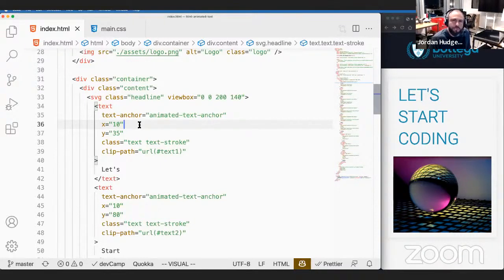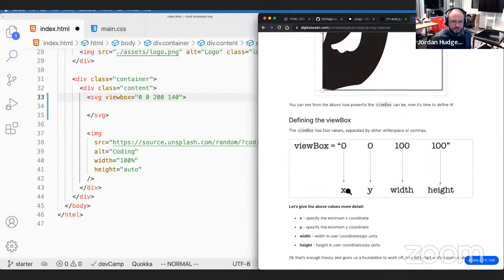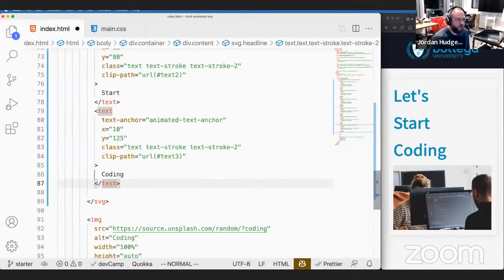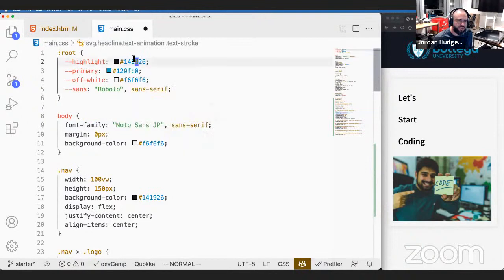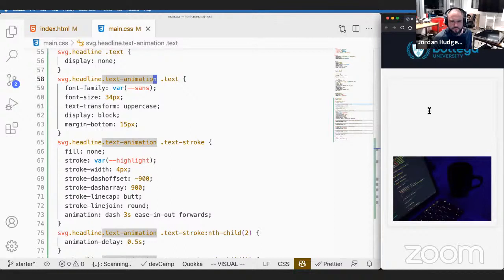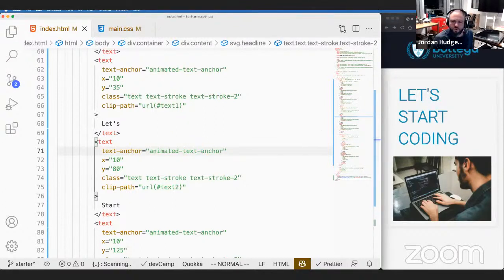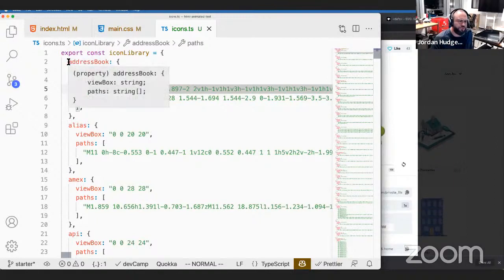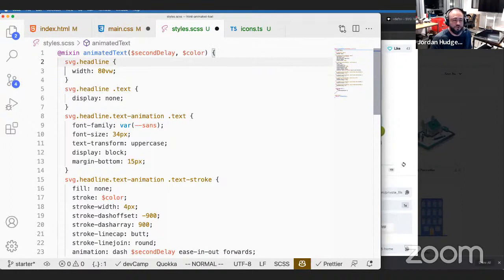HTML/CSS Coding Workshop: Animate Text with HTML SVGs & CSS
After completing this workshop, you'll be able to:

- Generate text based SVGs in HTML
- Build animations for text based SVGs
- Apply custom colors to SVGs with CSS
- Work with the viewport values for SVGs in HTML